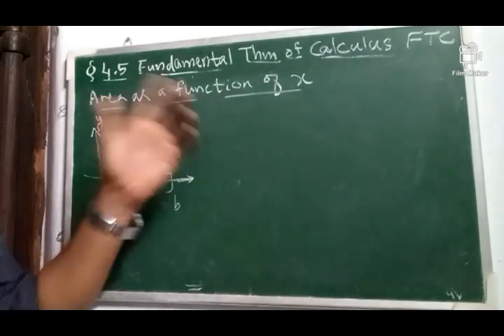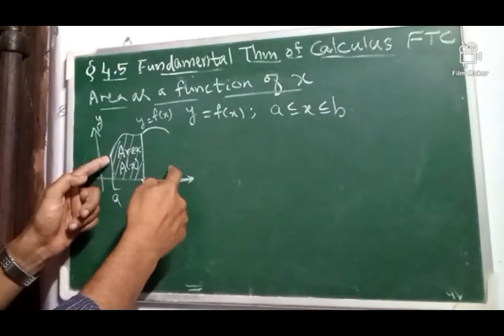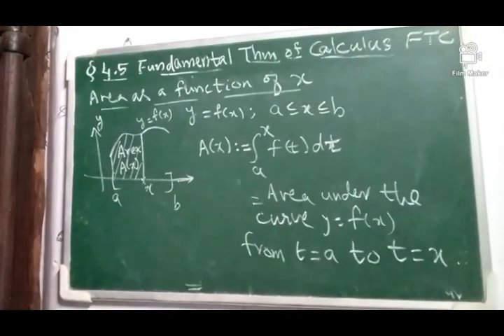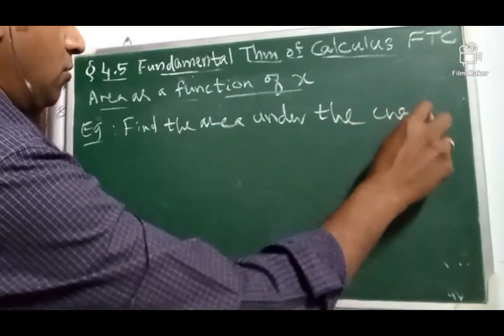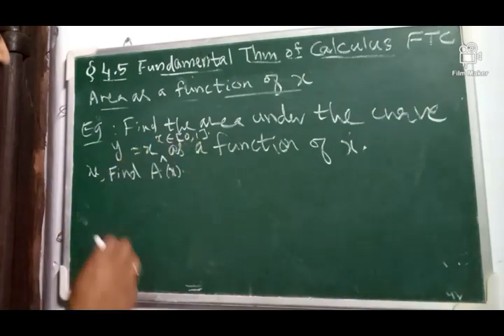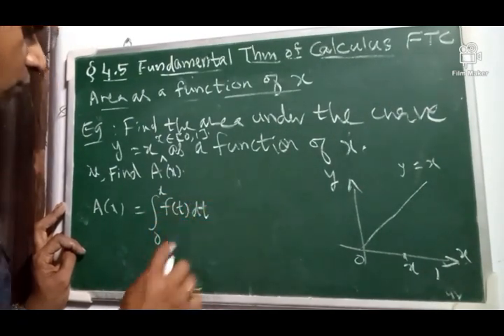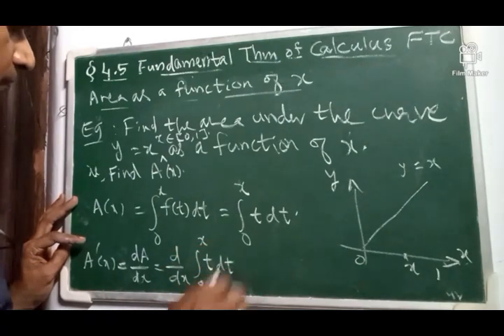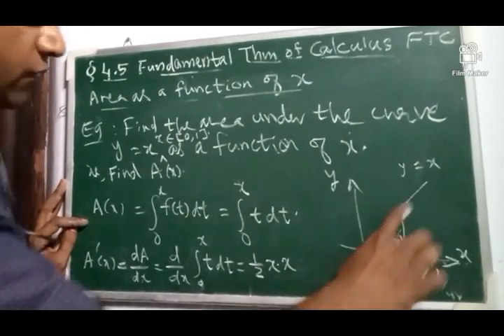MTS2B02 Session 8 part 4 - Harish V N, Asst Professor, Sree Kerala Varma College Thrissur